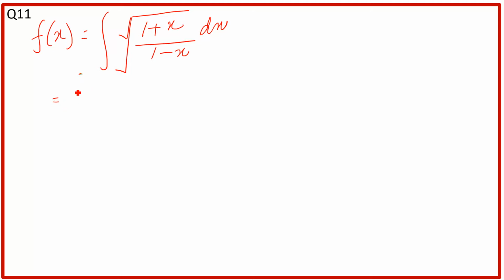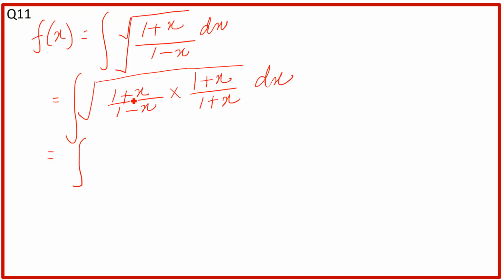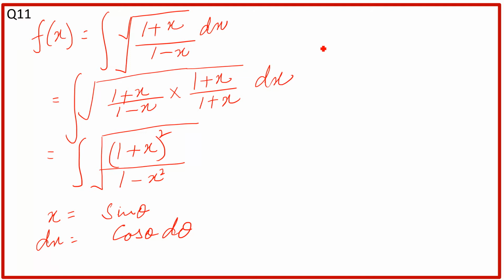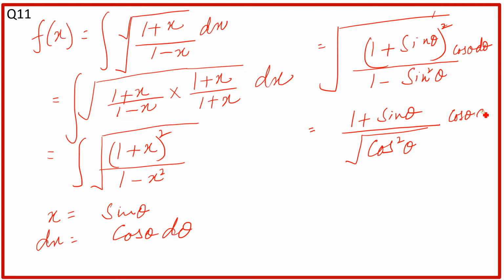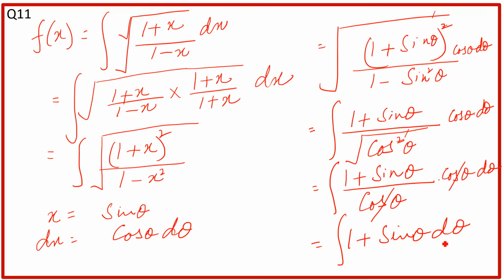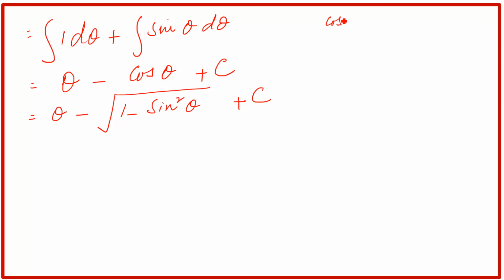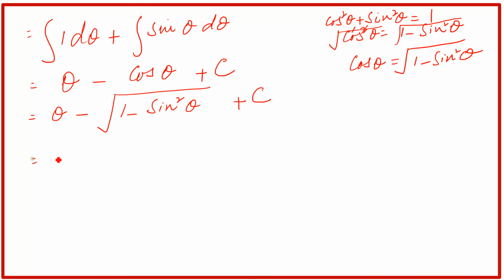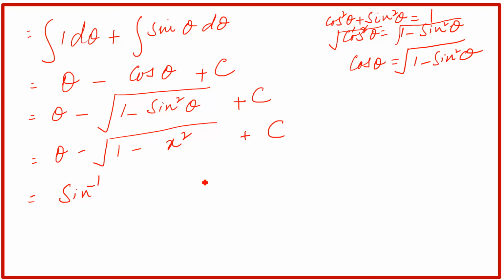Math: F.Sc, 2nd year: Ch 3 Integration, Ex 3.3, Q 11 English Saima Academy